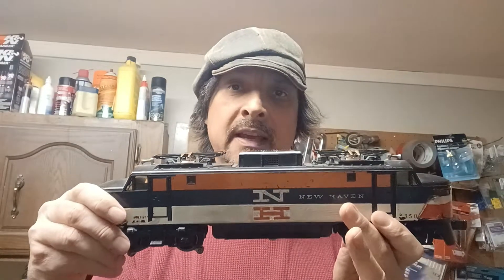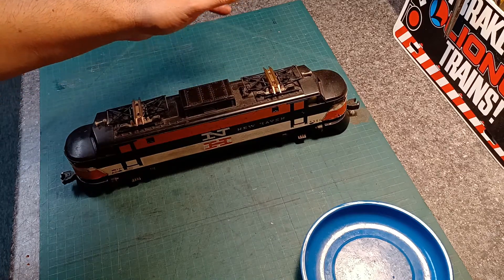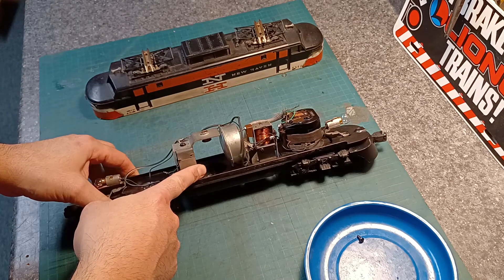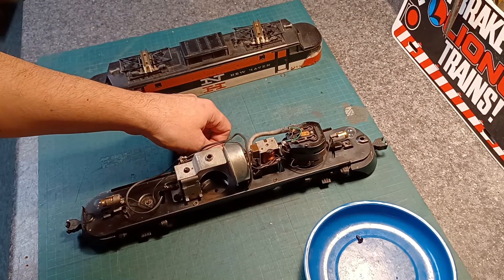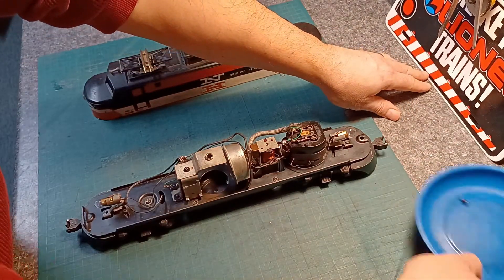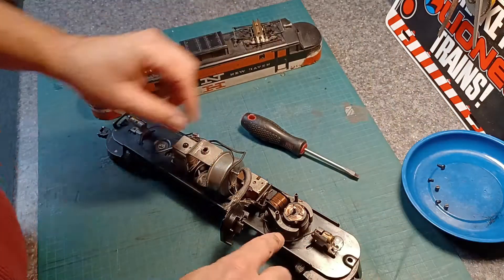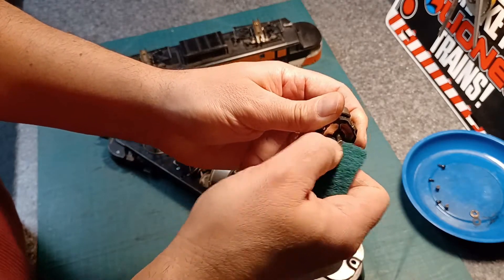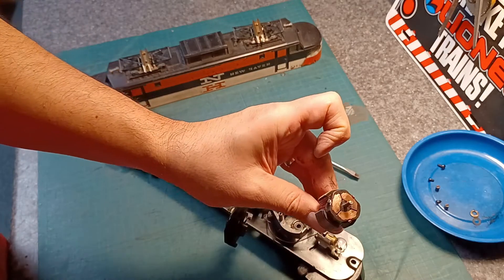How to Fix Lionel Trains Postwar , 2350 EP5. Remove Shell and General Maintenance.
This 2350 which my son has named "Two Faced Diesel" was given as payment for some repair work I did for my Uncle. It was a mess when I got it, but after rewiring the whole thing and some TLC on the horn I got it running strong. These little tips keep it running that way.